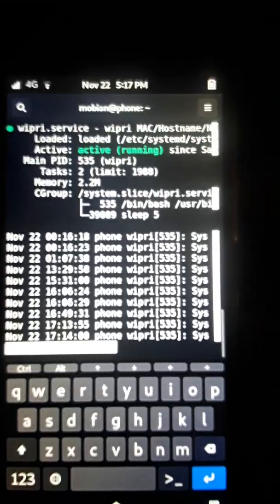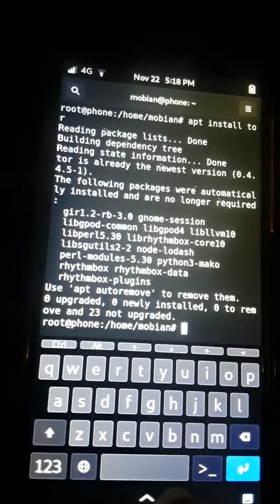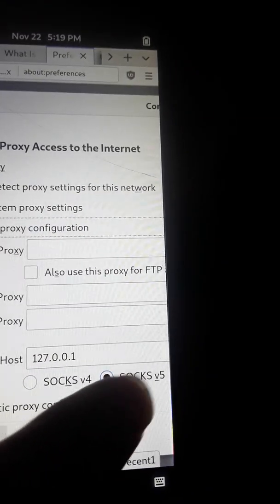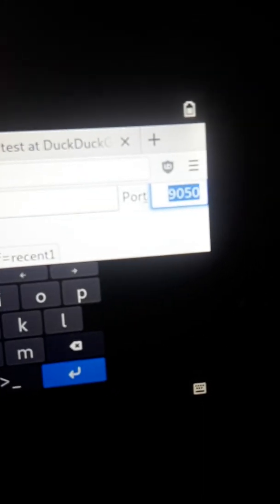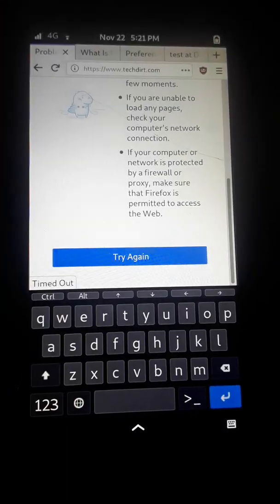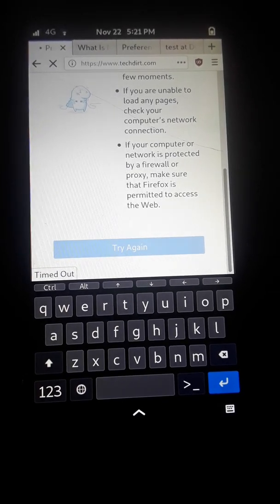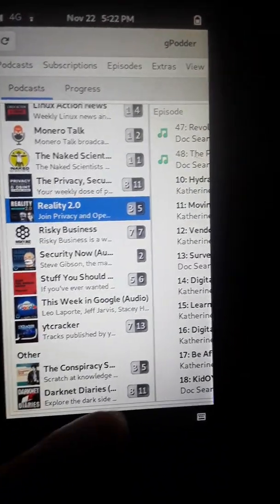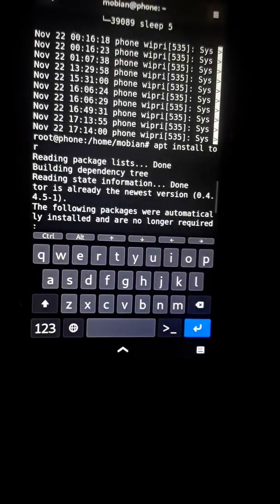Howto: Setup Tor Proxy Firefox Browser (Pinephone Shown But Works In Any Browser)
Setup Firefox to protect/conceal your IP address. Can be done for any app allowing socks v5 proxy settings (or if not: use torify command). Using Pinephone running Firefox on Mobian Linux but works same for any OS/hardware. Showcasing new closing app Phosh updates.

Most of all Shares, comments, likes, and subscribes really help us out with the algorithm. Each video takes a couple hours to edit and I really appreciate it!

Check us out now on our Odysee Channel (LBRY) Odysee/LBRY allows you to earn cryptocurrency for watching videos on things that interest you on a this uncensored/freespeech platform, or start your own free channel. You can use LBRY currency a couple ways including promoting your own videos. This is an uncensored platform using a unique setup.